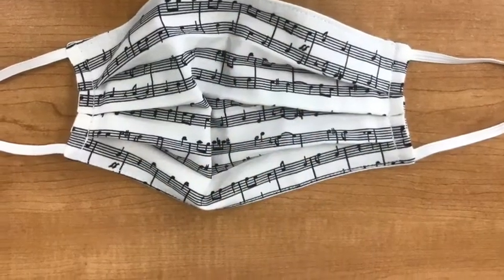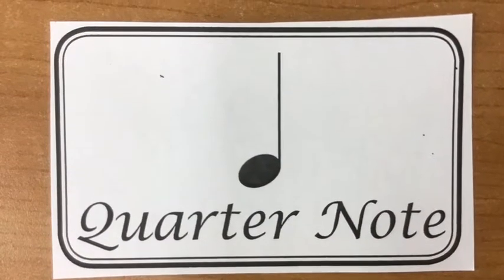CBES Music 2-3